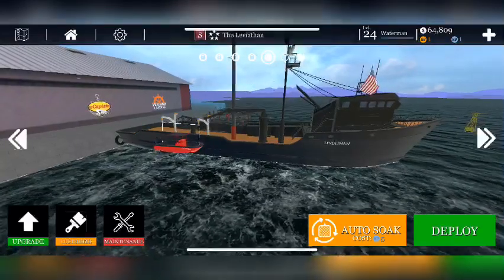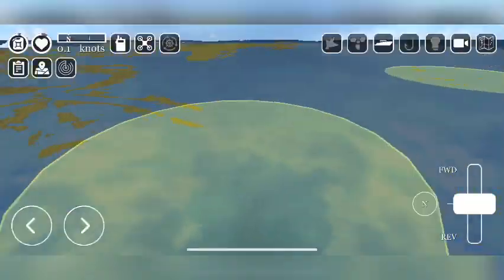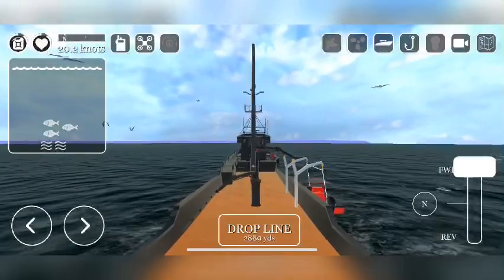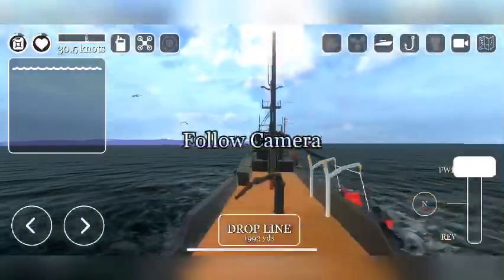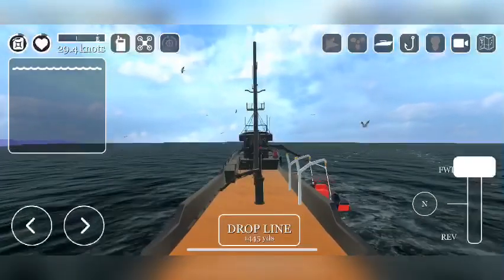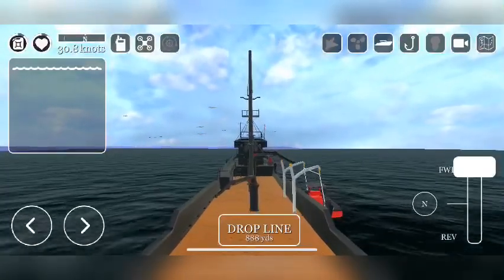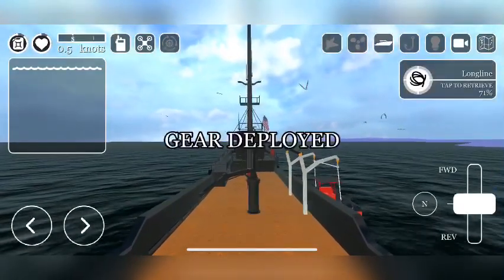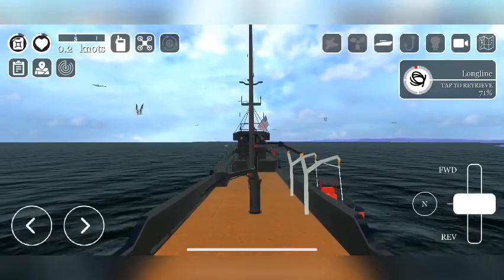U Captain long line tutorial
In this video i explain everything you need to know to make a profit off of long lines